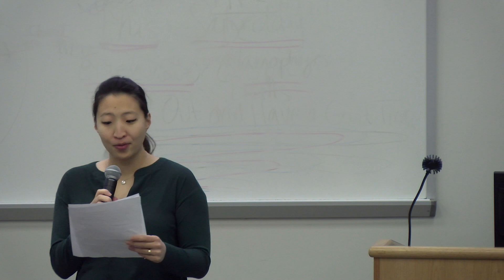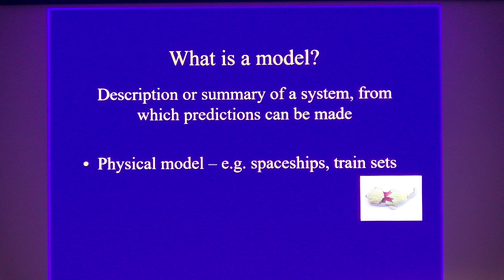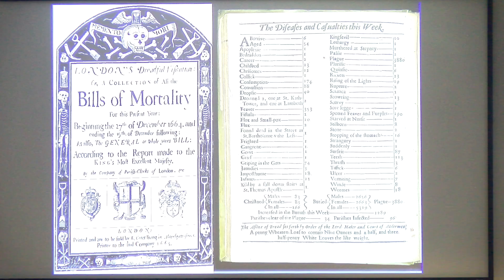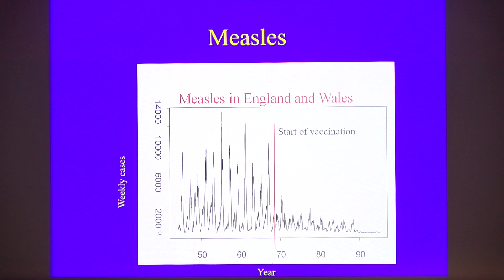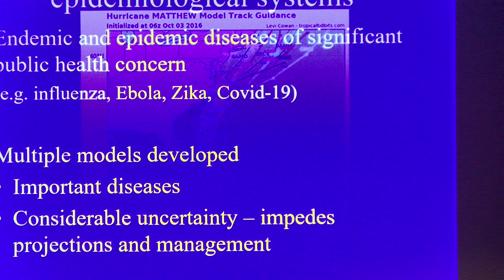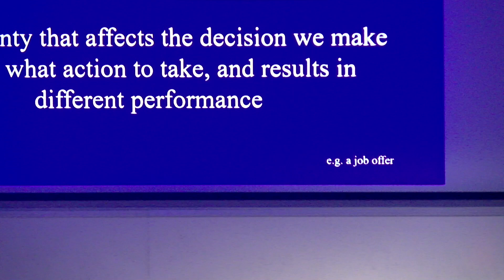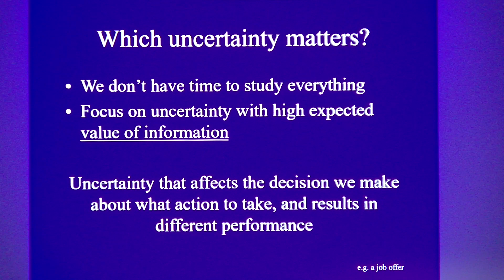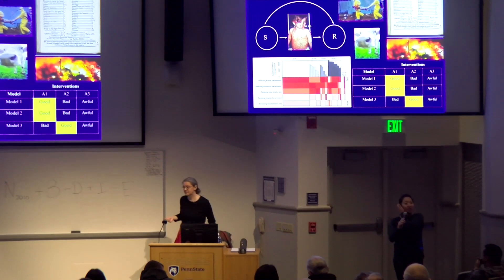Lecture 5 - Disease outbreak control: Harnessing the power of multiple models to work smarter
Disease outbreak control: Harnessing the power of multiple models to work smarter, not harder
Presented by Katriona Shea
Alumni Professor in the Biological Sciences and Professor of Ecology

Disease outbreaks are a source of immense human, wildlife, and agricultural concern. They threaten our health, our environment, and our food security.  When new outbreaks such as Ebola occur, scientists rush to help. Even so, often relatively little may be known about a disease, even as policy makers must make critical decisions about how to best to manage it. Quantitative models that describe biological processes in terms of mathematics or statistics can be incredibly helpful in such cases. They allow us to summarize what we do know while highlighting where our important knowledge gaps lie. Shea will overview the use of mathematical modeling approaches in disease settings, drawing examples from human, wildlife, livestock, and agricultural scenarios. She will also discuss important general insights that have arisen from modeling efforts, including cautionary tales, the importance of context, and ways to streamline decision-making when time is of the essence.

Katriona Shea uses and develops ecological theory to understand and manage invasive and outbreaking species.  An in-depth ecological understanding is essential for successful management, and this research focus allows Shea to ask important ecological questions for species of special concern.  Her research focuses on population management and uses a variety of approaches, including quantitative theoretical studies of real systems, purely theoretical studies that inform practical approaches, and empirical work.  She has worked in a wide range of applied settings, including conservation, harvesting, weed and pest control, as well as in epidemiology.  Finding common issues and patterns in disparate systems means that she need not start from scratch with every new problem that arises, but rather can build on previous learning.  Dr. Shea was educated at the University of Oxford and at Imperial College, London and held postdoctoral positions in California and Australia before joining the faculty at Penn State in 2001.  Dr. Shea is an elected Fellow of the Ecological Society of America and of the American Association for the Advancement of Science.

The lecture series was founded by Abhay Ashtekar, founding Director of the Institute for Gravitation and the Cosmos and a member of the National Academy of Science. It owes its success to Barbara Kennedy, who presided over the series during its first 25 years, making it one of the most successful science outreach events in central Pennsylvania.